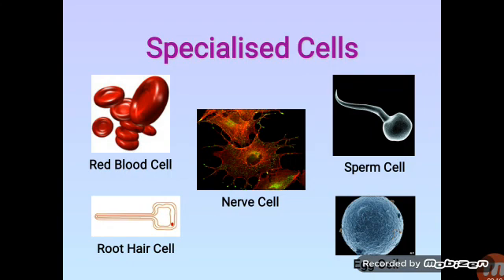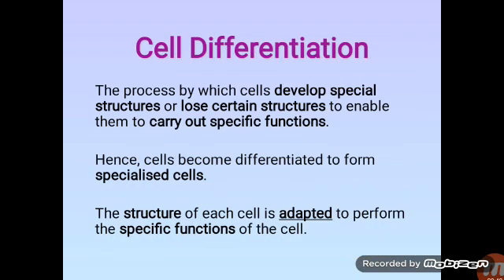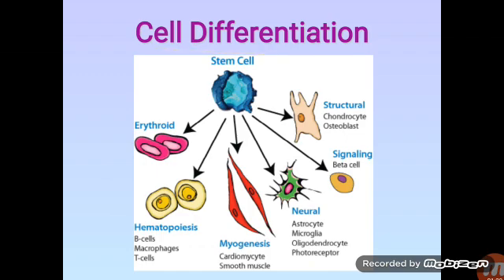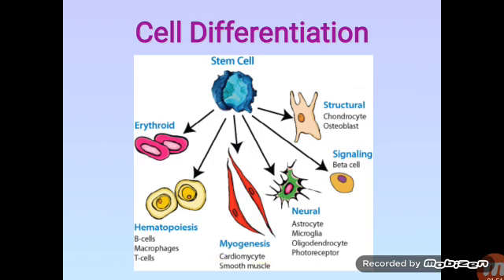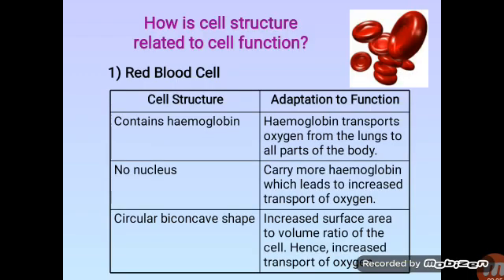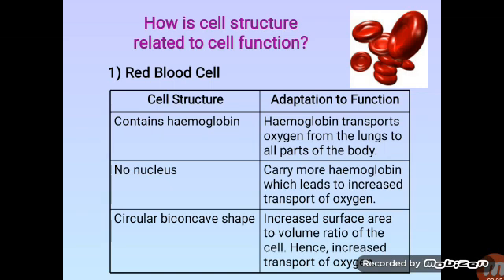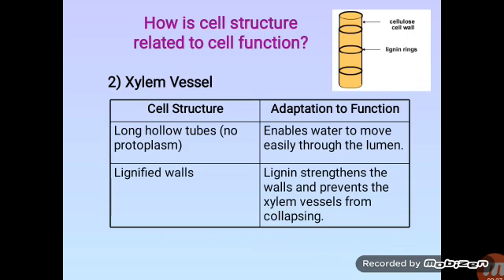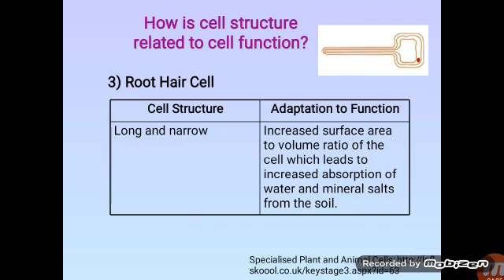Specialised cells# Basic Science Course# Lec-8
Todays world is the world of innovation because of Science and technology. So, keeping this in point of view and need of people that many students and even adults  don't know about the concept of basic science.
So, in this course you will be finding all the concepts related to basic science.

In this lecture, our lecturere has defined specialised cells

Boys can join our whatsapp groups from given links because we also provide free platforms of different courses

Gooup 1.

Plz join just one gooup.

Note:
Girls have separate group..

The main purpose of this channel or Academy is to help you out to prepare for any entry test, for any subject, to know history, to know about oir country and world and also for those who are in zero semester in Sukkur IBA University, where are taught Additional Mathematics written by Ho Soo Thong

Follow fb page of our Academy(ME VIRTUAL ACADEMY)